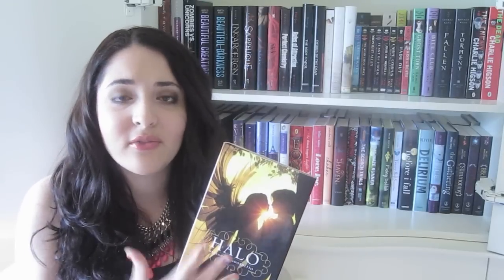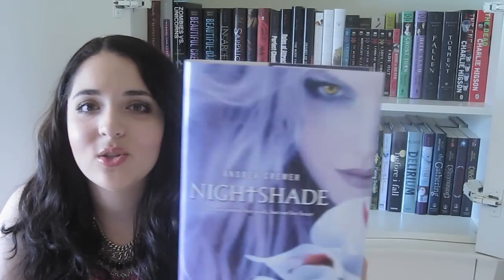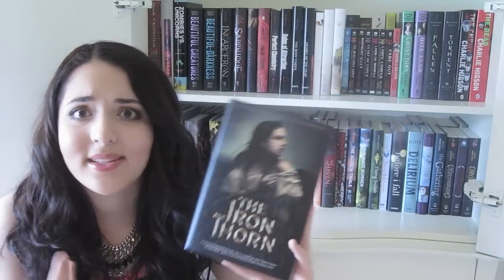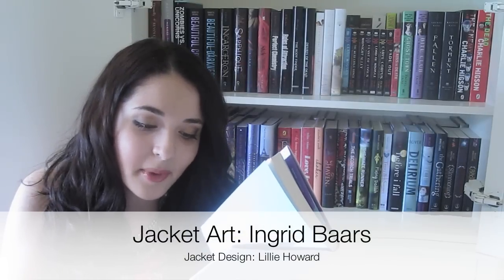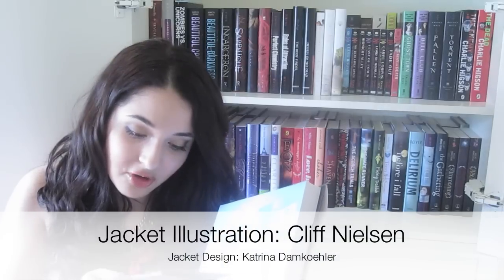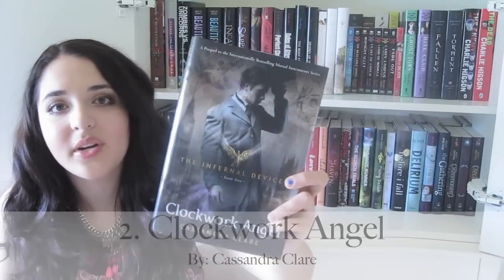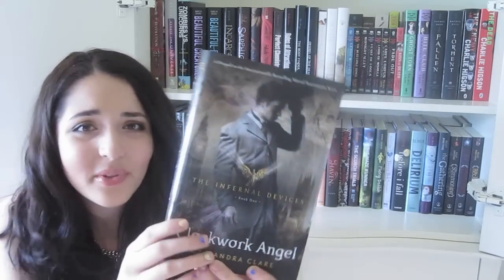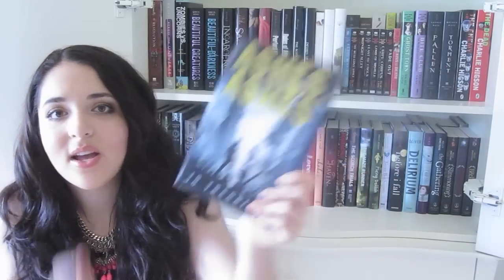(3)This&That Chat: My Top 10 Favourite Book Covers! + What are yours?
Wanna be friends on Goodreads?

If you'd like to follow me, I'm Cammidee on twitter :)